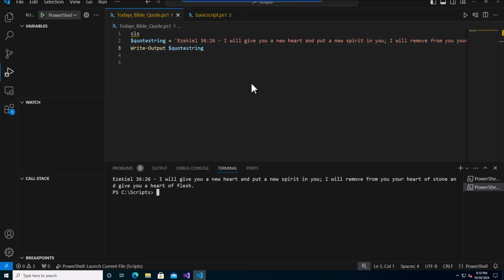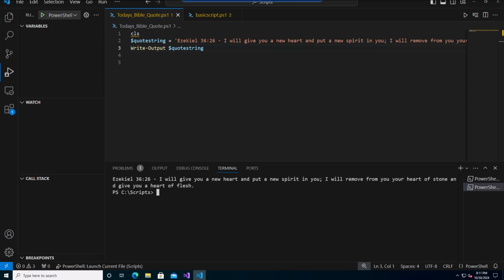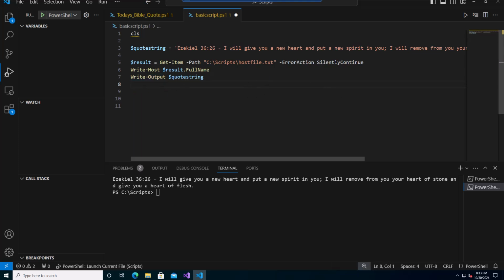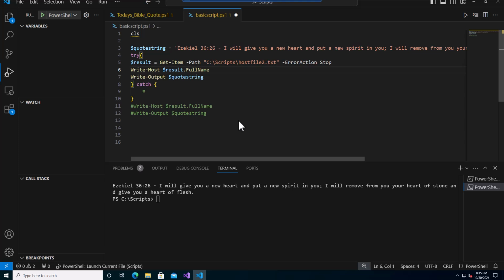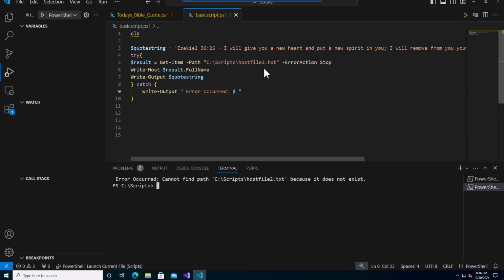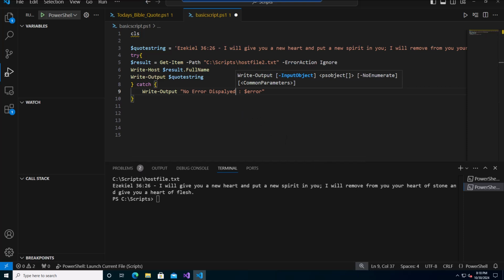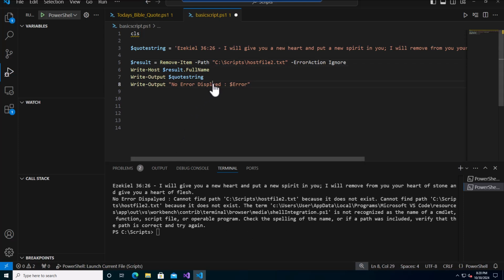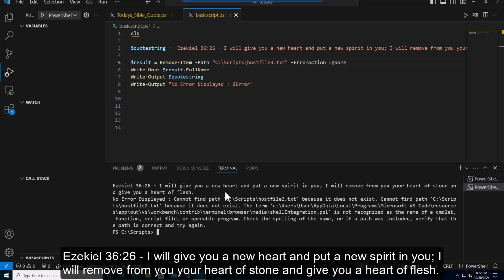Learn Powershell and Bible Quotes - Day 75 - Suppressing Errors -ErrorAction